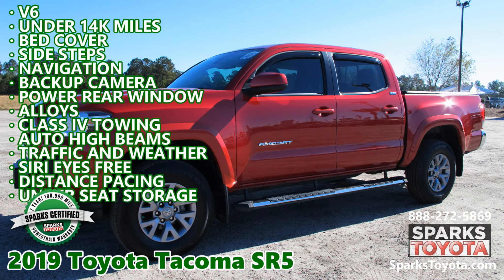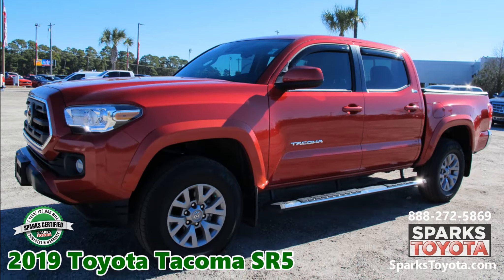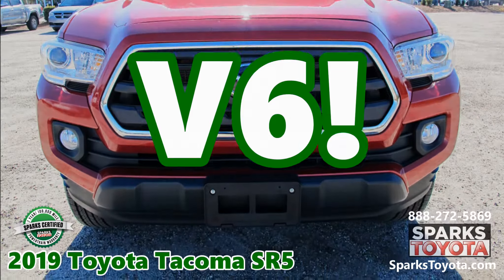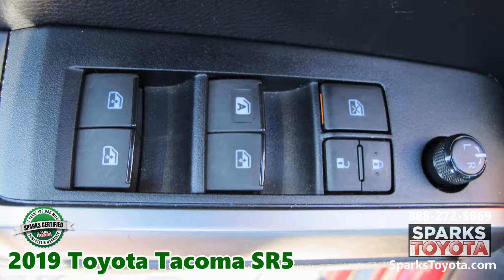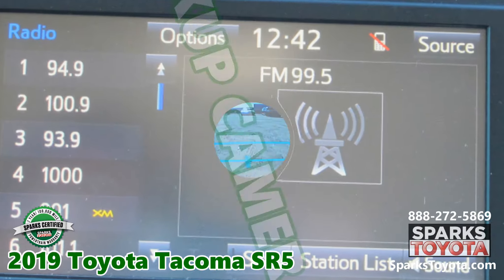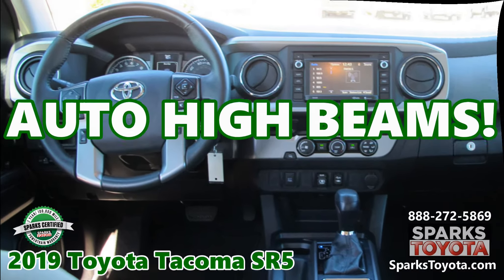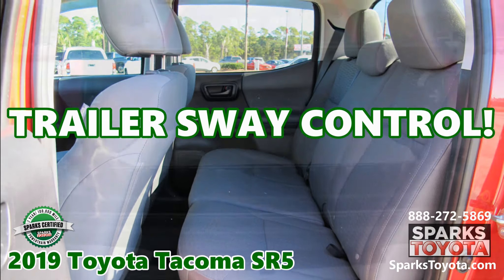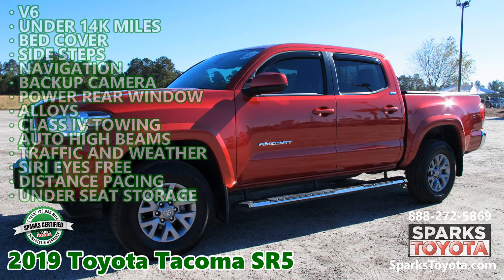Certified 2019 Toyota Tacoma SR5 at Sparks Toyota in Myrtle Beach, SC - P7735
2019 TOYOTA TACOMA SR5 V6 –  Includes a 7 Year, 100,000-Mile CERTIFIED Warranty! V6 - UNDER 14K MILES - BED COVER - SIDE STEPS - RAIN GUARDS - NAVIGATION - BACKUP CAMERA - POWER REAR WINDOW - ALLOYS - CLASS IV TOWING - AUTO HIGH BEAMS - TRAFFIC AND WEATHER - SIRI EYES FREE - DISTANCE PACING - UNDER SEAT STORAGE and more!

COMPLIMENTARY SERVICE WITH OUR SPARKS CERTIFIED WARRANTY: Price includes a 7 Year or 100,000 Mile Limited Powertrain Warranty from date of original use! Enjoy peace of mind with a 160 Point Inspection to bring the Certified Vehicle back to "as new" condition as well the included towing and rental car coverages.

Plus save more with complimentary recommended factory service for two years or 25,000 miles here at Sparks Toyota and membership in the Sparks Preferred Customer Program!

*** ''The 2019 Toyota Tacoma is the quintessential pickup truck. It offers strong towing capacity, excellent off-road ability, and all the utility you could ask for in a midsize truck. Sure, it also has modern amenities and safety features that keep it competitive in an ultra-modern class of pickups. But mostly, the Tacoma is a truck that's dedicated to getting you anywhere you want to go.'' - Edmunds

Visit our dealership:
Sparks Toyota
4855 Highway 501
Myrtle Beach, SC 29579